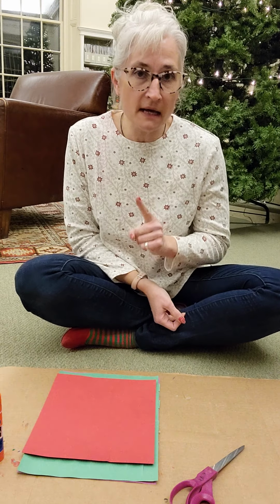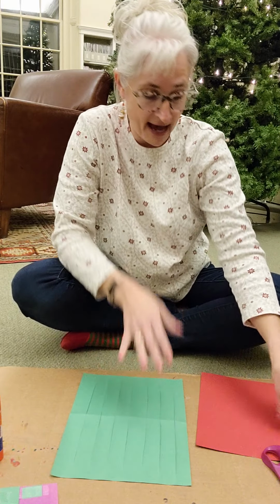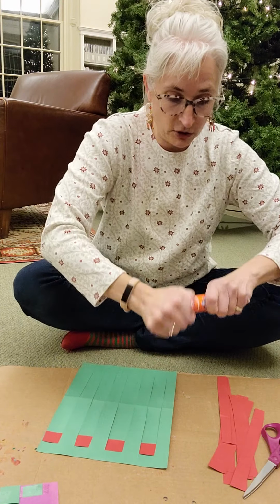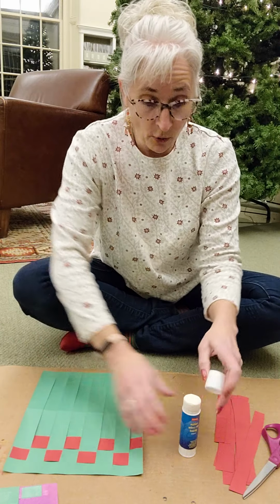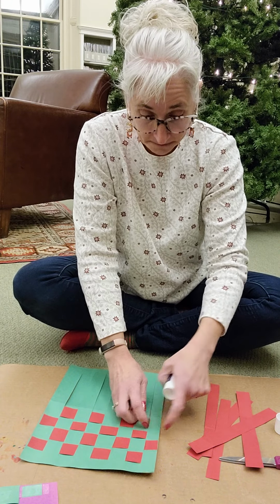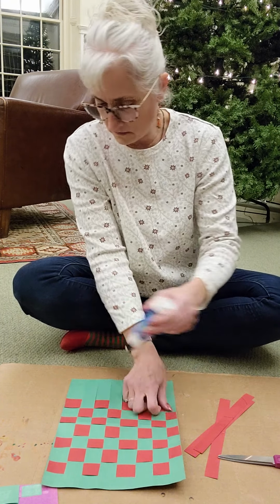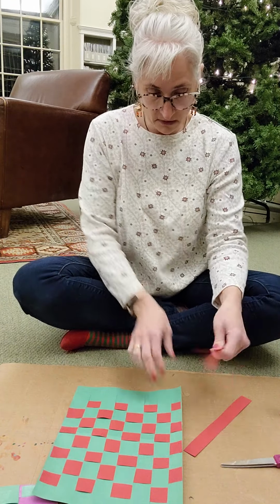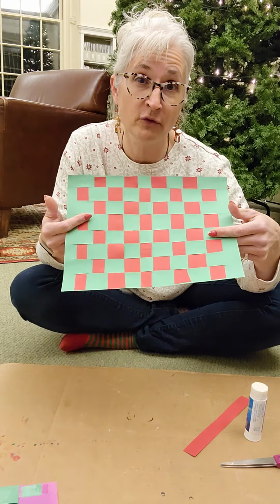Woven paper placemats with Miss Amy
covid19 pandemic day 254